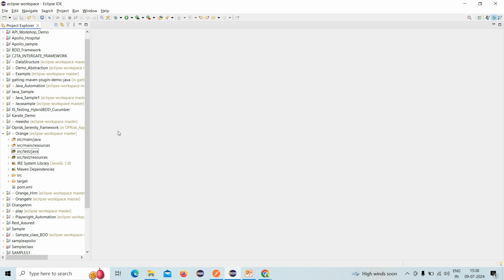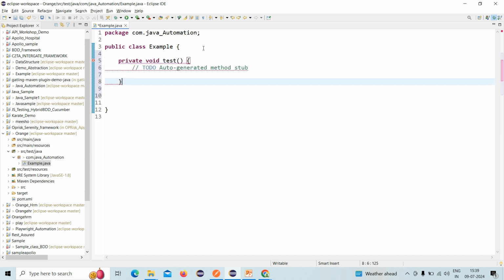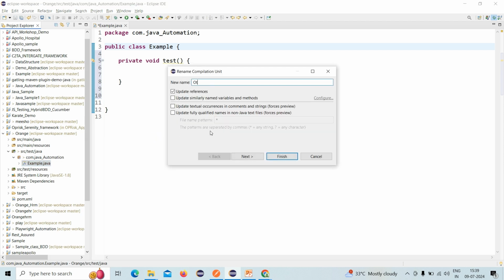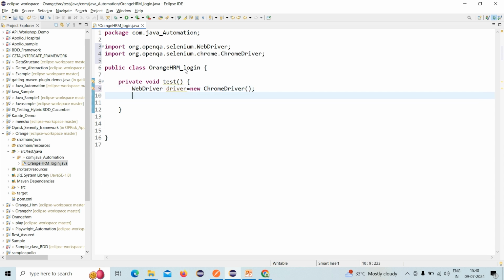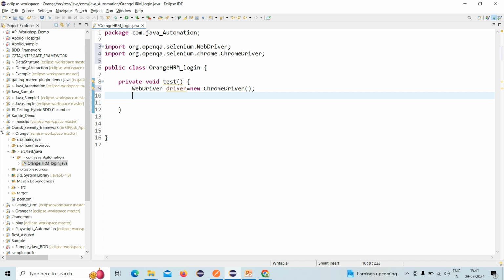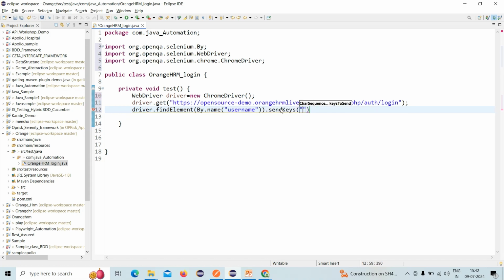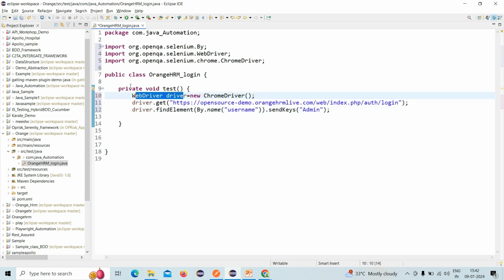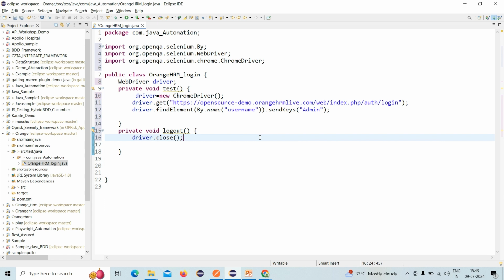Java in Selenium Understanding | Object & class &Variables I Part1 | JS Testing academy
CHANNEL: @jstestingacademy